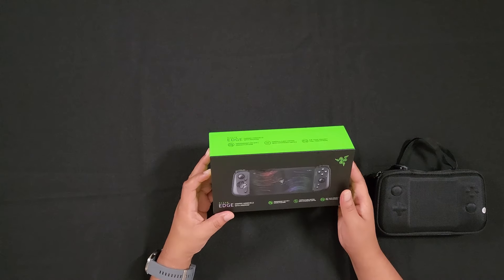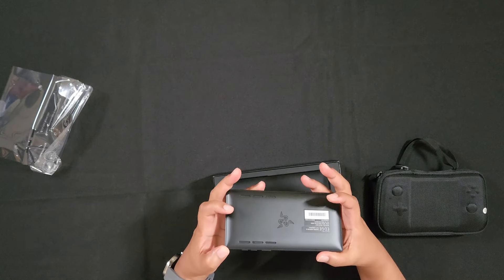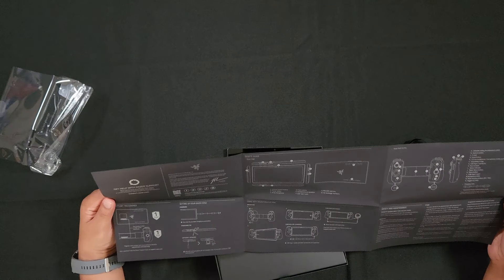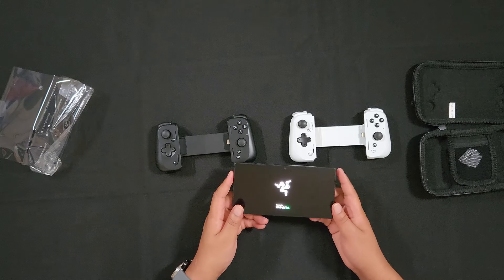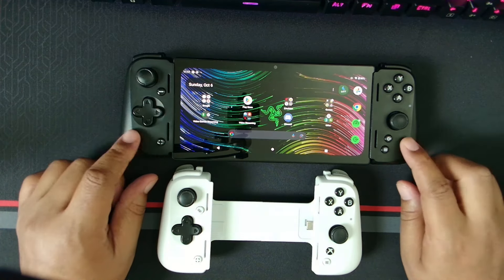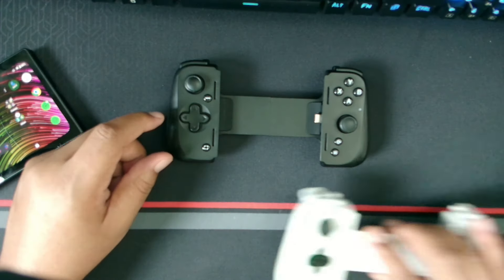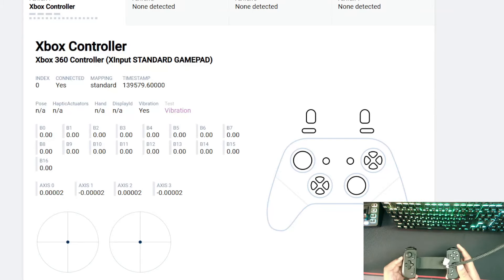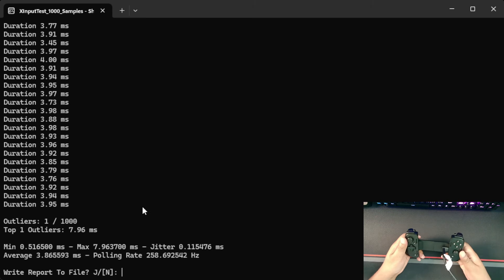Razer Edge Wi-Fi Edition Unboxing & Review 2024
I almost scrap this review but decided to finish and upload this review for you guys. This is an unboxing and review of the Razer Edge Wi-Fi edition and review of the Razer Kishi V2 Pro controller. The link to the device is below.

Razer Edge Wifi Edition
Razer Kishi V2 Pro
Razer Kishi V2 Pro Xbox Edition